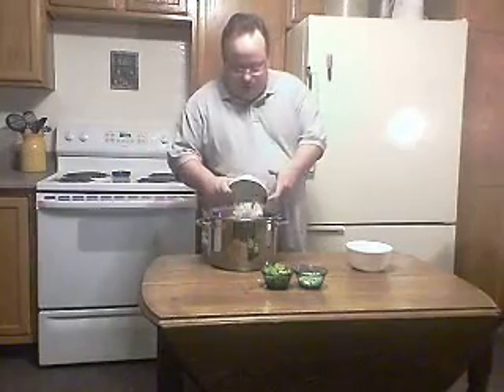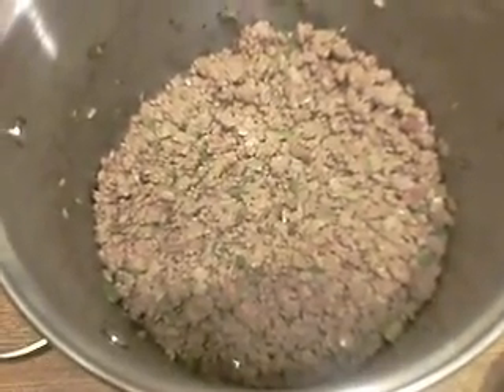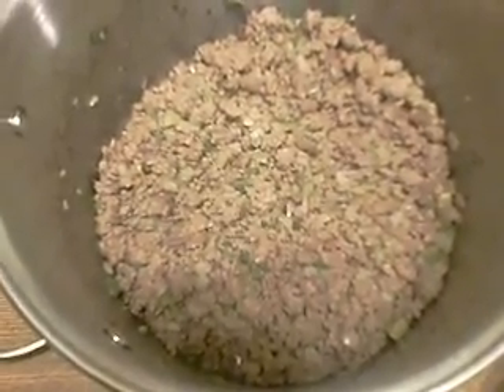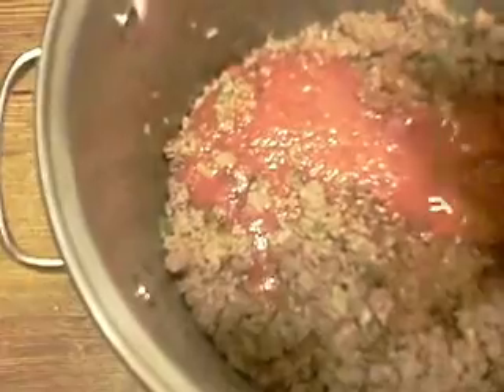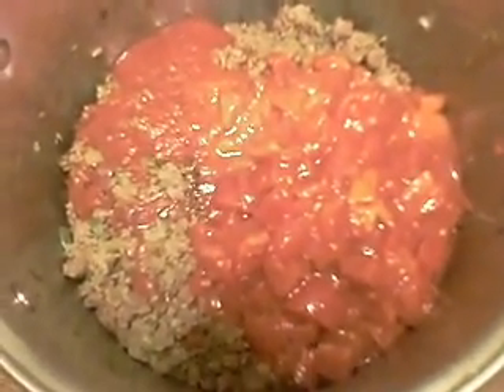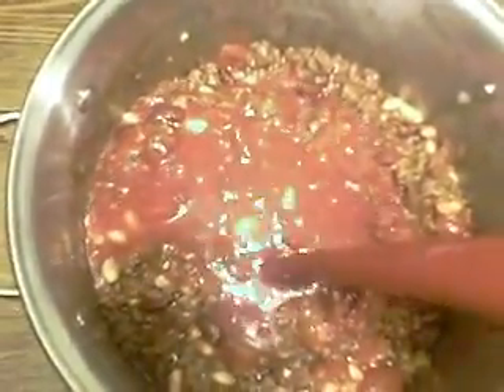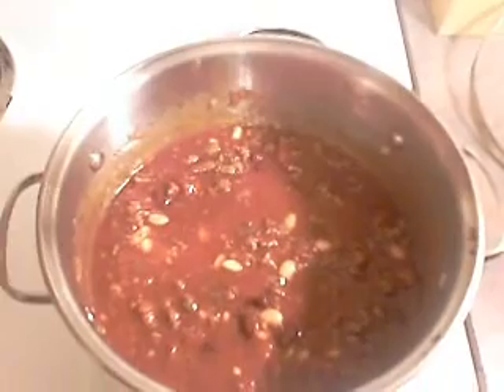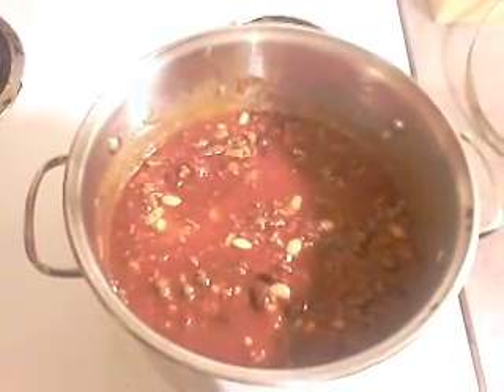Homemade Mild Venison & Ground Beef Chili Recipe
A mild chili recipe that can also be made vegetarian by removing the meat.